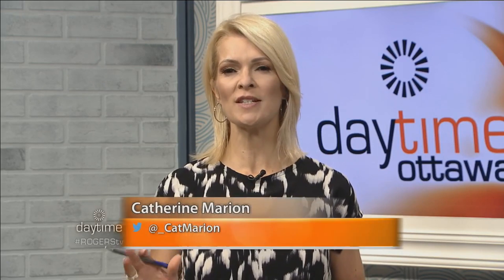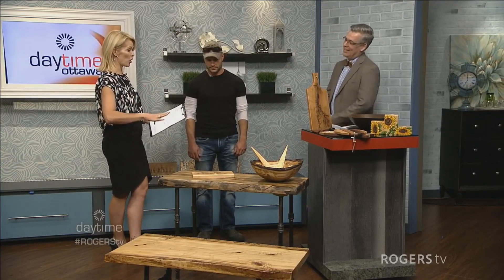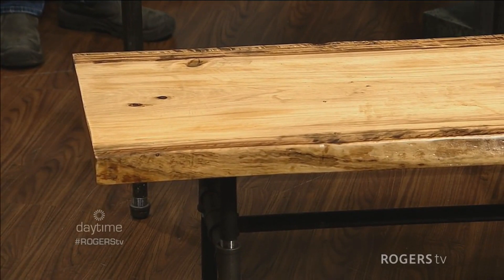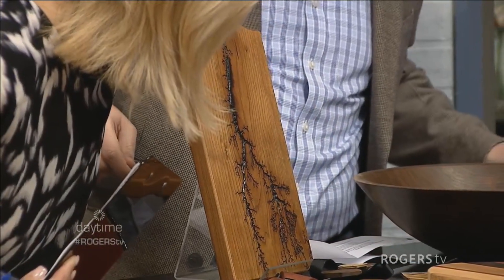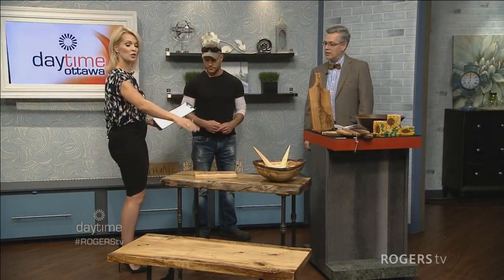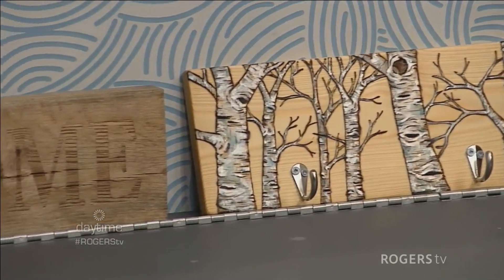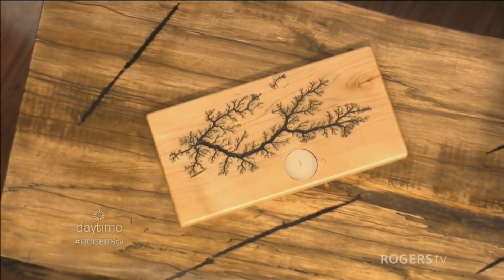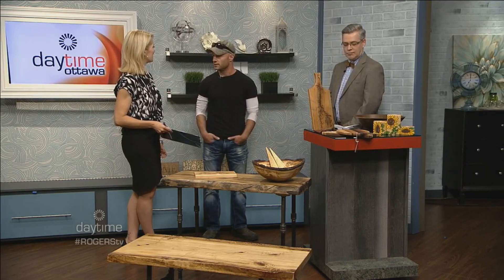Locally made woodwork at Stonewall Wilde's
Trevor Prevost from Stonewall Wilde’s is joined by woodworker Matthew Young to highlight some of the locally made woodwork  & furniture in the gallery.